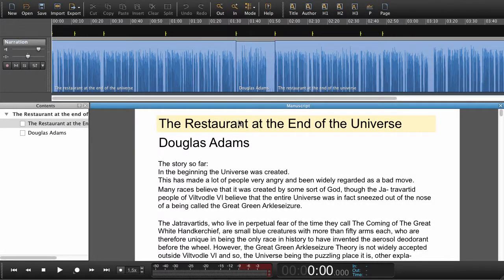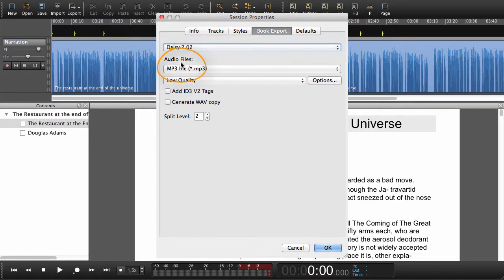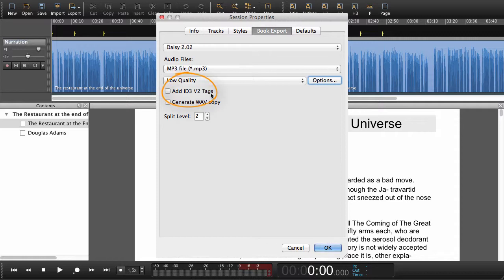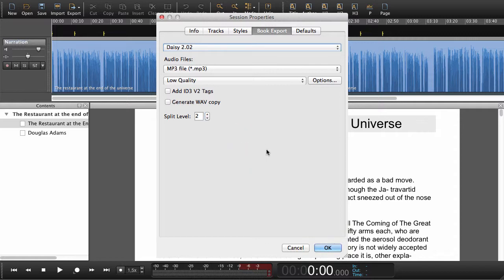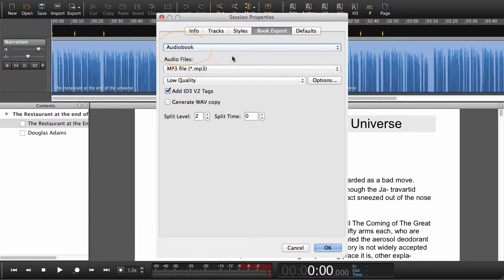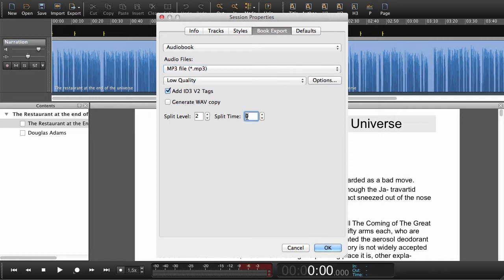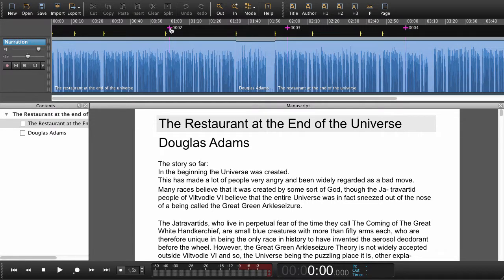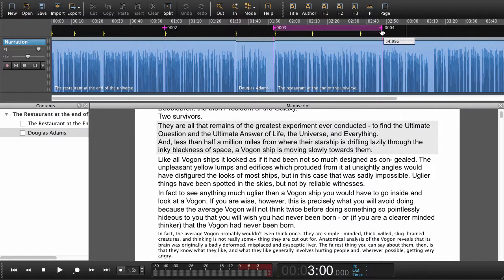Hindenburg ABC tutorial - Book export settings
Set up the export settings for DAISY 2.02, Epub 3 & Audio books.
Set the audio format, quality & split-level.